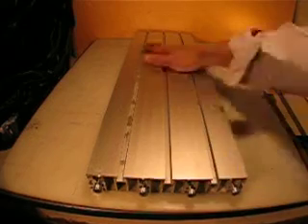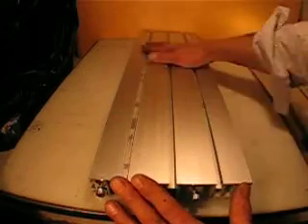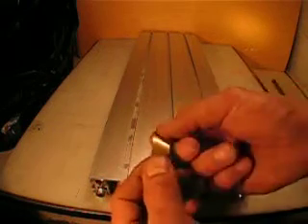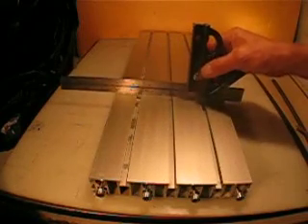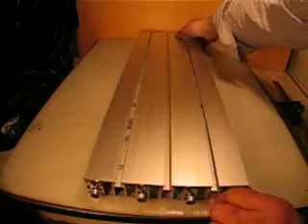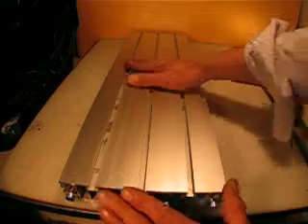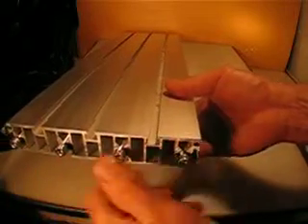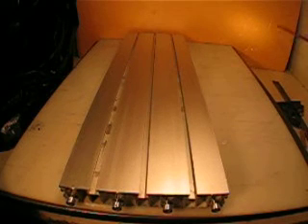MILLING TABLE ANODIZE ALUMINUM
SEALING ON EBAY